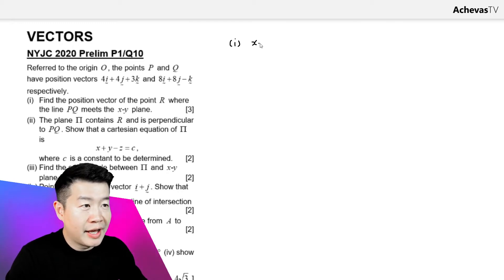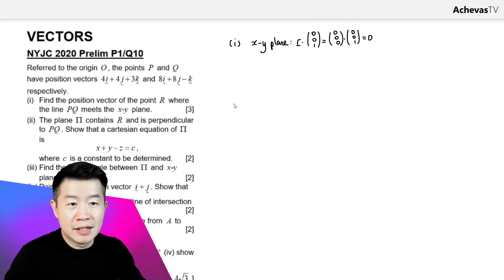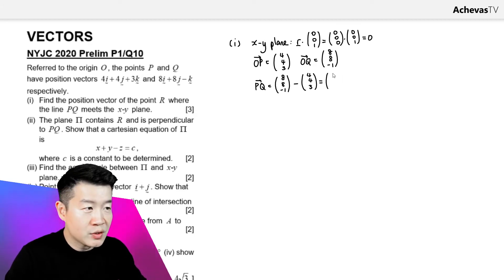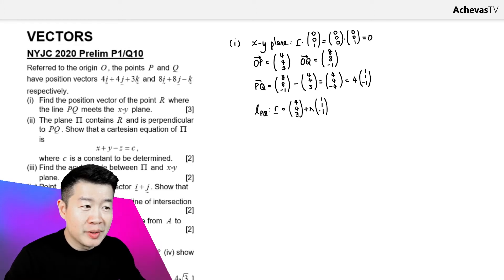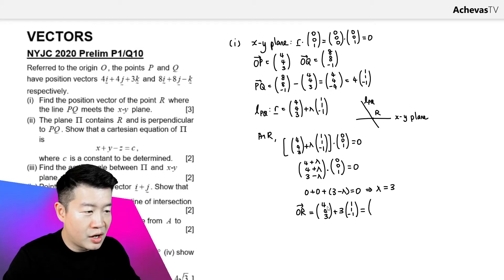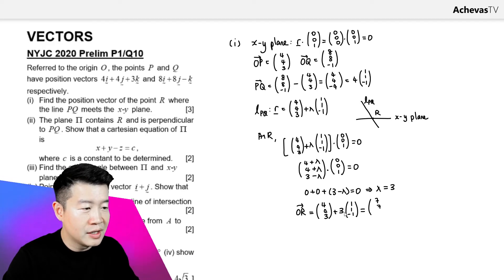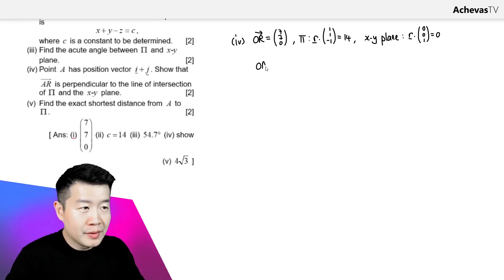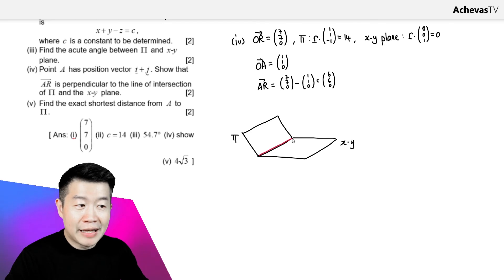H2 Math - Vectors | NYJC 2020 Exam Question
➜ Access Achevas's complete collection of H2 Math 【Vectors】 exam questions for free

Video solution to NYJC 2020 Prelim Paper 1 Question 10

Introducing Achevas TV, Singapore largest collection of H2 Math videos and online resources designed to be the perfect addition to any study routine, whether you are working with a tutor, or studying on your own:

Question Parts:
Part (i) 0:00
Part (ii) 3:54
Part (iii) 5:10
Part (iv) 7:40
Part (v) 10:51
Outro: 13:03